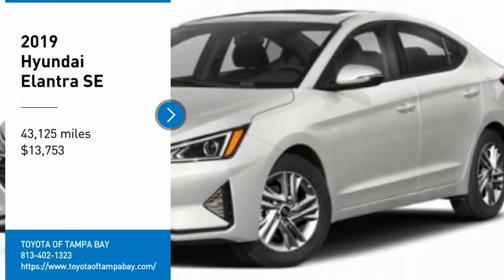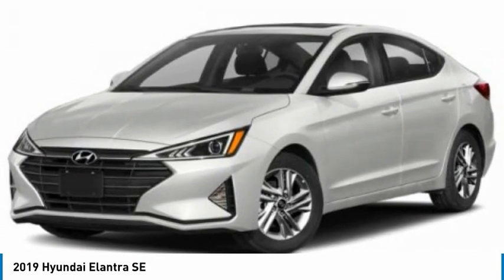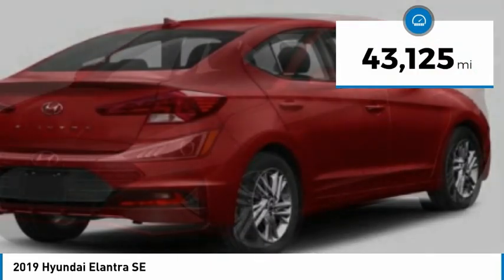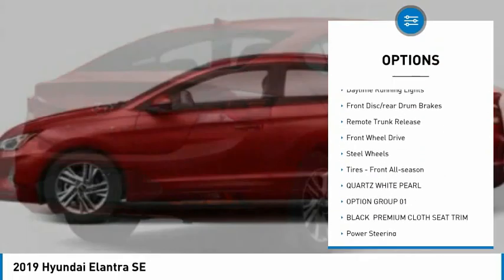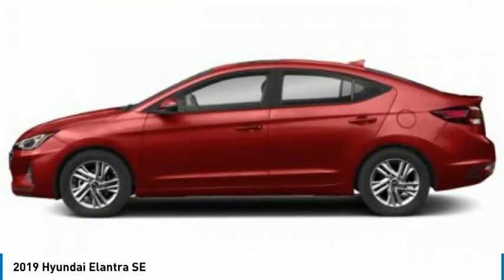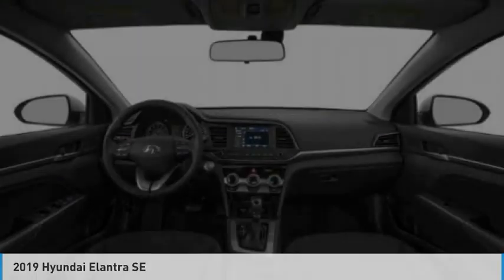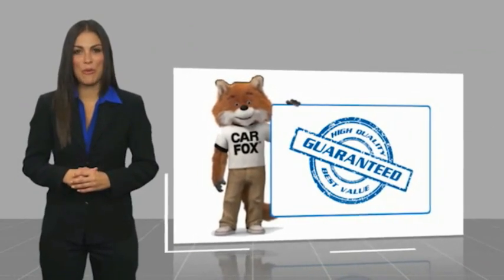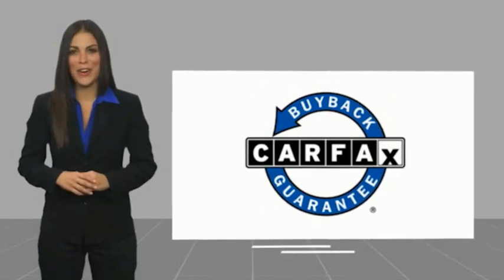2019 Hyundai Elantra 456931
2019 Hyundai Elantra SE

NATIONWIDE LIFETIME WARRANTY!! FREE HOME DELIVERY!! Elantra SE, 2.0L 4-Cylinder DOHC 16V, 6-Speed Automatic with Shiftronic, Quartz White Pearl, Black w/Premium Cloth Seat Trim, Clean Carfax Certified, Backup Camera. Quartz White Pearl Elantra SE FWD 6-Speed Automatic with Shiftronic 2.0L 4-Cylinder DOHC 16V29/38 City/Highway MPGTOYOTA OF TAMPA BAY ADVANTAGE At Toyota of Tampa Bay, you receive exclusive features and benefits to both enhance and protect your vehicle. From protective coatings for you paint, headlights, and interior surfaces such as surface sanitation to nitrogen tire service and roadside assistance, we provide you the MOST VALUE for your money. GUARANTEED! (See dealer for more details) Toyota of Tampa Bay near Brandon and Wesley Capel is a full-service dealership that offers a wide variety of services to our visitors and guests. Just one visit and you'll see just how dedicated we are to your complete satisfaction. We have a friendly and knowledgeable staff ready to help you every step of the way. Whether it's sales, service, body shop or financing, you'll always get the attention you deserve from Toyota of Tampa Bay. We are located at 1101 E Fletcher Ave Tampa, FL 33612. Fast, Friendly, Fair & Fun! Final vehicle sale price subject to safety inspection costs, certification costs and repair order costs. All offers are mutually exclusive. All vehicles subject to prior sale. See dealer for complete details.